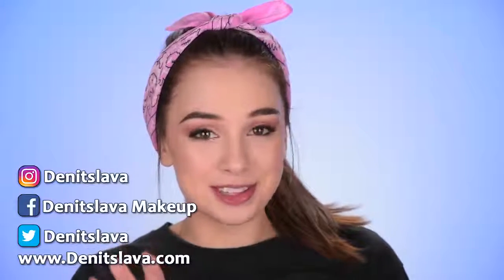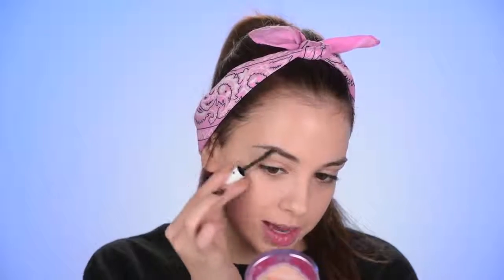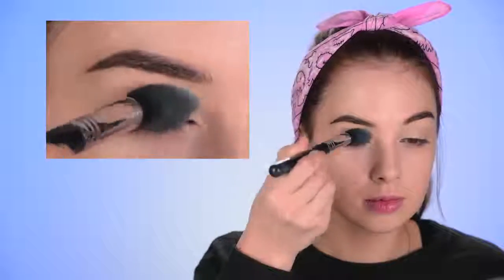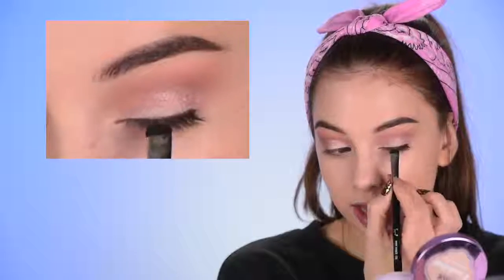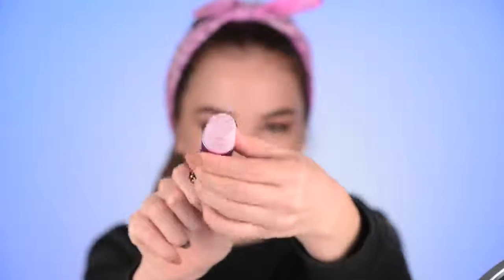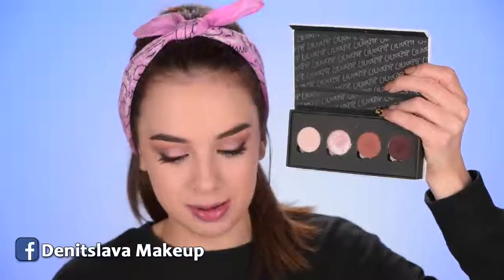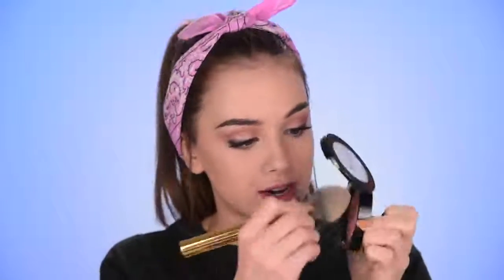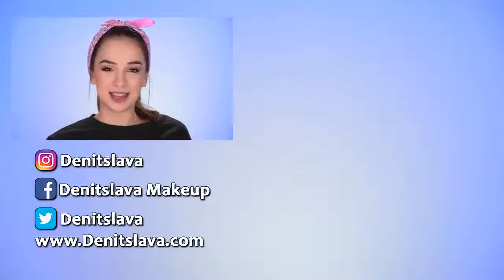Simpleng Pang Everyday Make up Tutorial